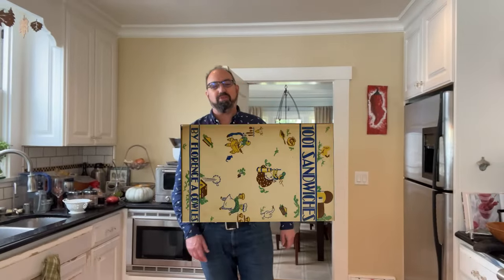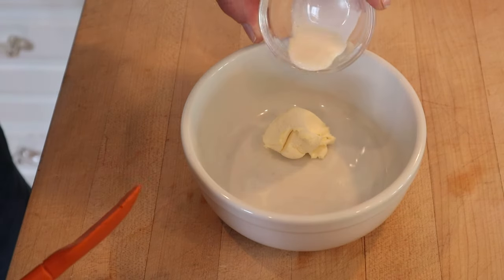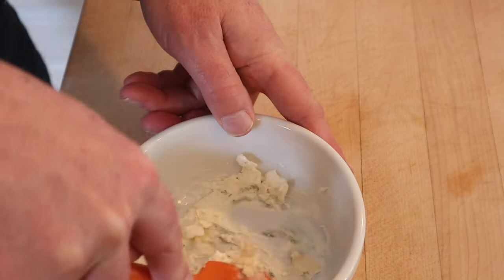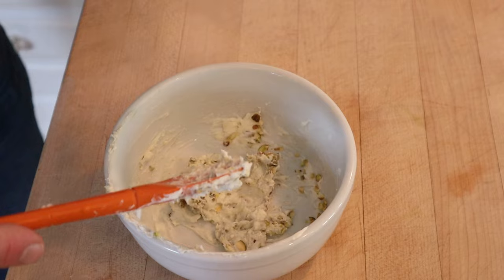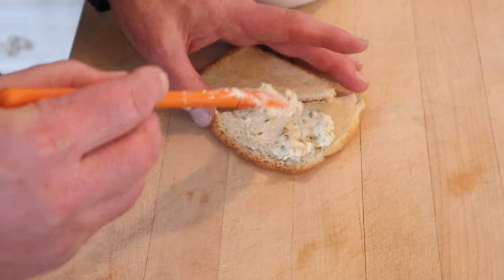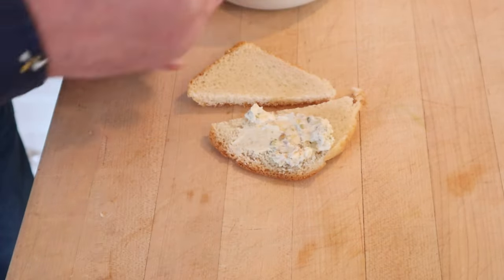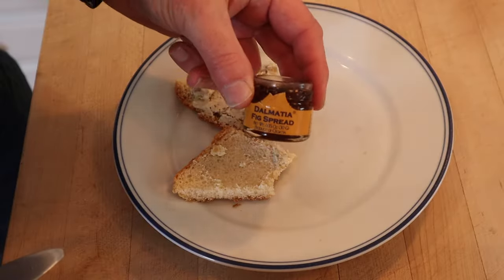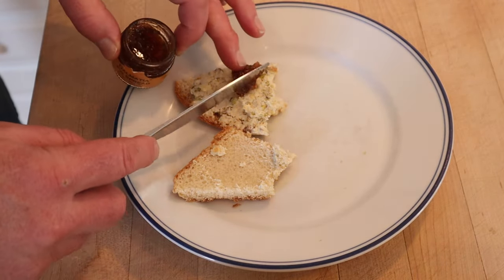Cheese and Pistachio Sandwich (1936) on Sandwiches of History⁣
When I saw the name of this sandwich I was wondering what cheese the author of 1,001 Sandwiches from 1936 would pair with pistachios. Turns, the obvious one, create cheese. But there is more to it than just cream cheese and pistachio. And as it turns out, it is pretty dang tasty.